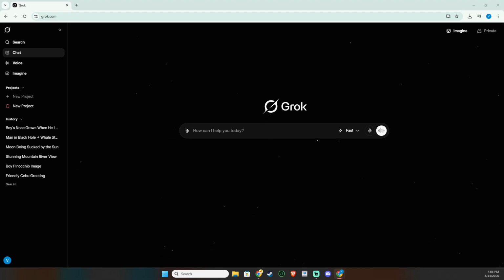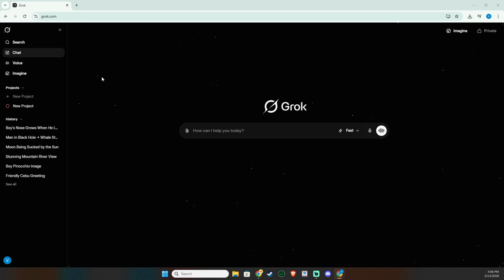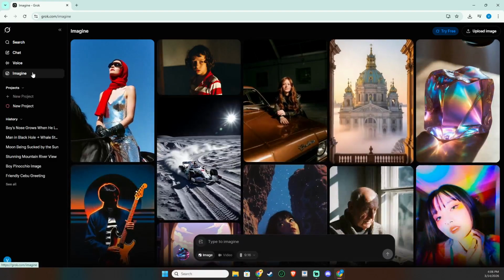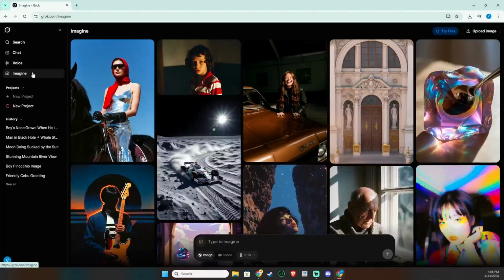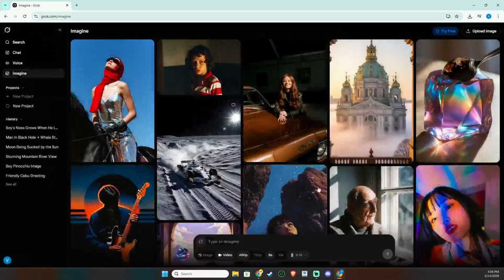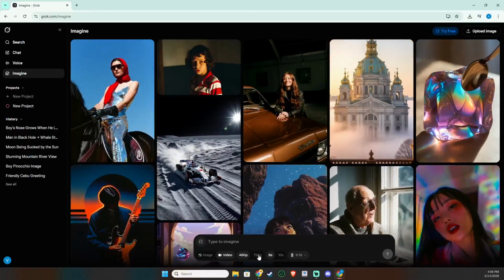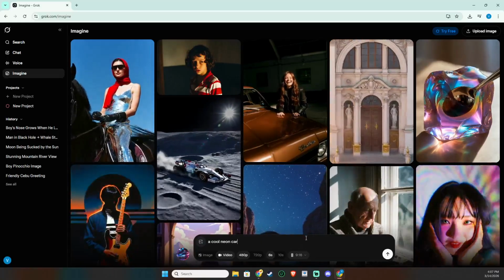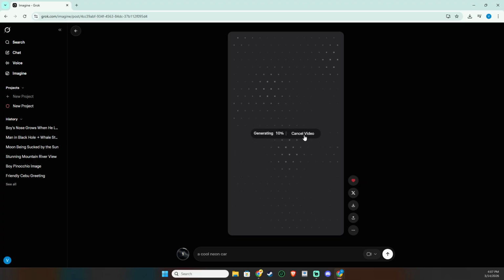How To Use Grok AI Video Generator [2026 Full Guide]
How To Use Grok AI Video Generator

In this video, we show you exactly how to use the Grok AI video generator to transform text prompts and still images into high-quality, cinematic motion sequences. We examine the latest "Imagine" interface and the specific prompting techniques required to activate the Aurora engine’s native video-audio generation features.

Mastering the video generation workflow is essential for creators looking to build complex visual narratives directly within the Grok ecosystem. We focus on the importance of utilizing the "Extend from Frame" feature to chain clips together and the multi-image input tool for character consistency, ensuring your organization can produce professional-grade, high-resolution video content with precise control over motion, lighting, and transitions.

Technical Specs:
Software: Grok AI; Feature: Video Generation & Motion Controls